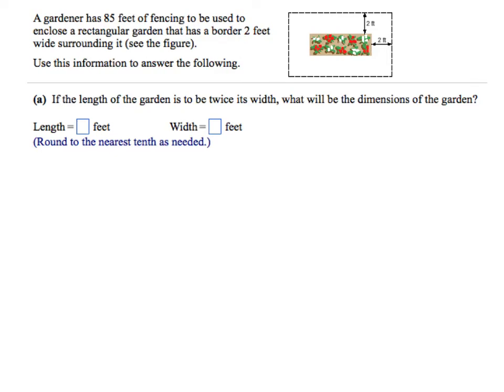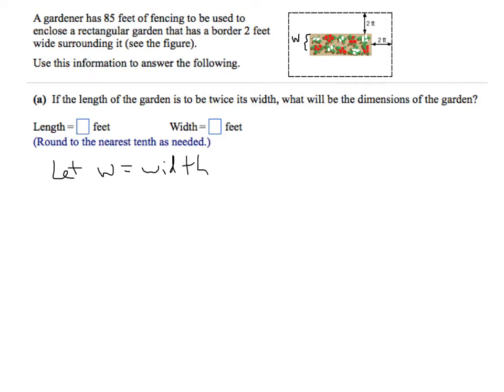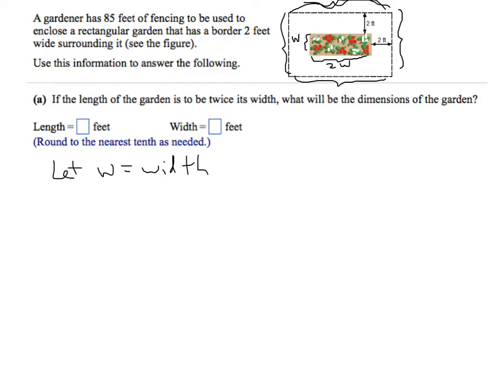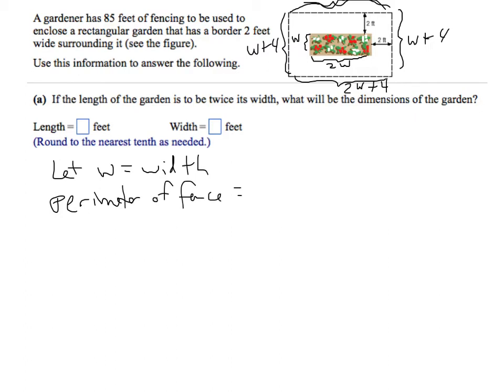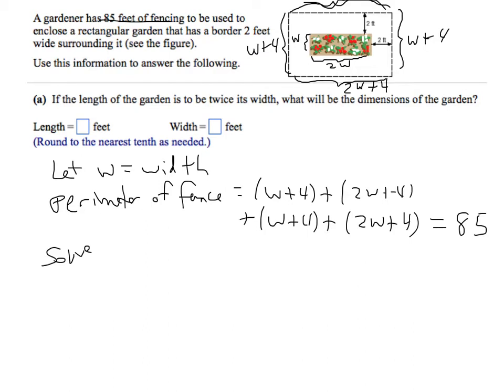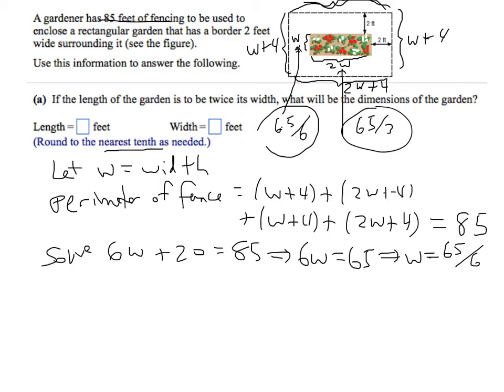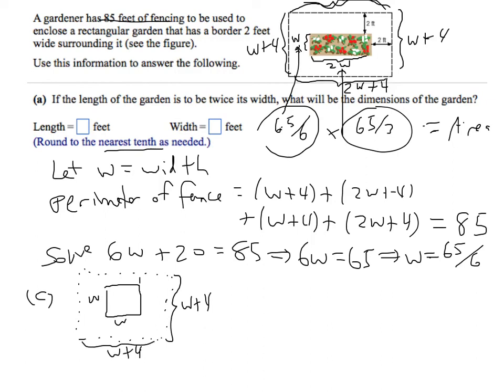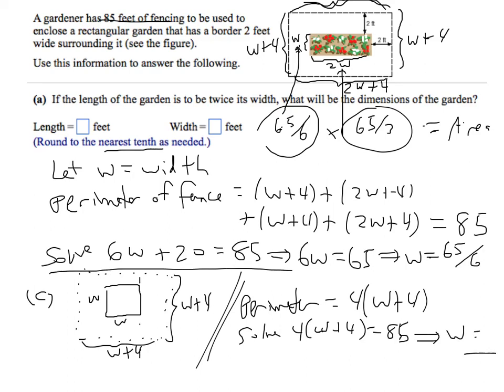Word Problems: Finding dimensions of a fence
Fixed perimeter, length is twice width